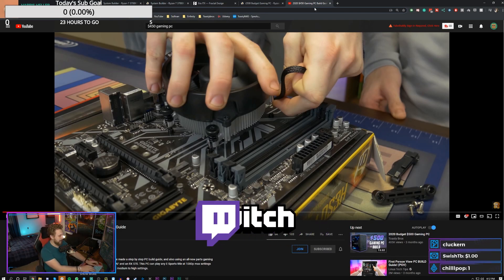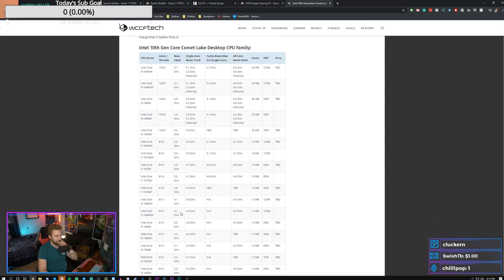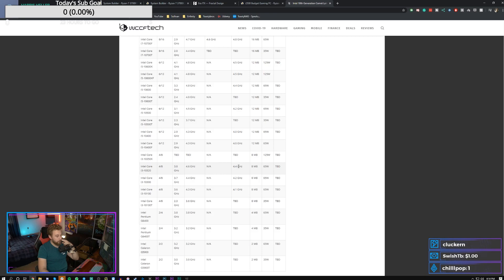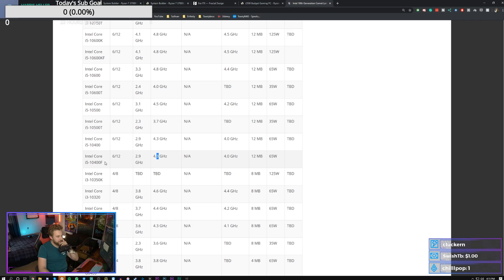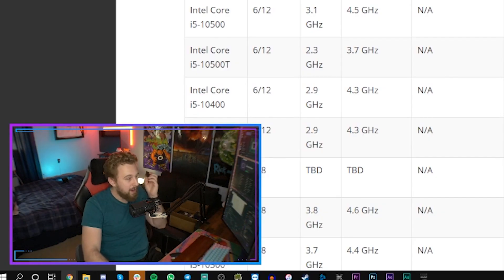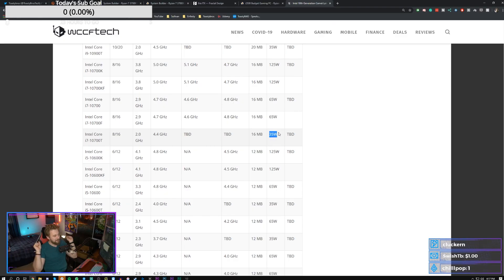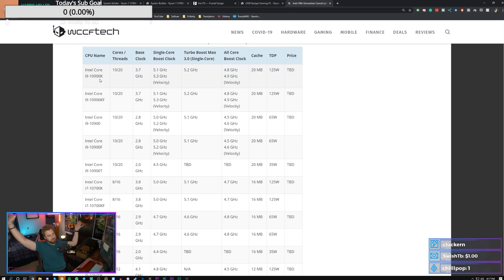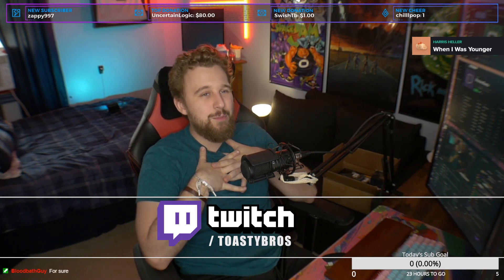IS INTEL WORTH IT ANYMORE?!